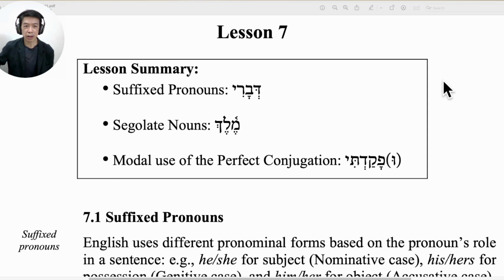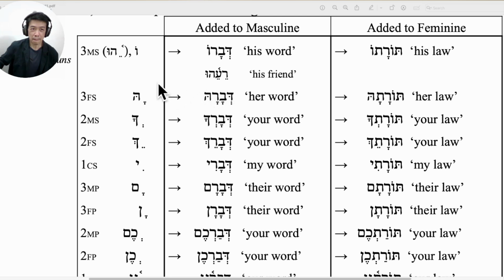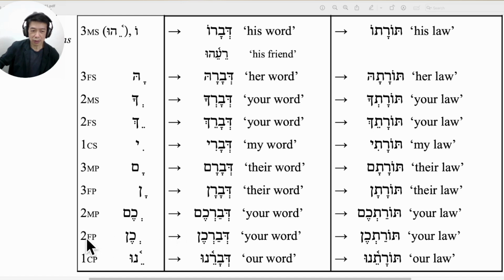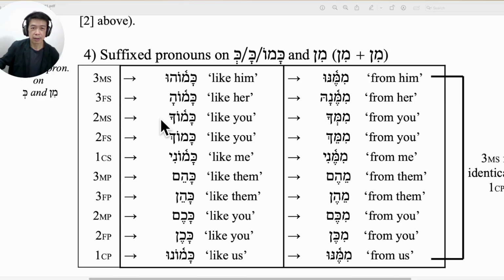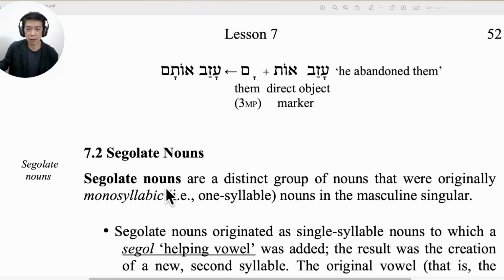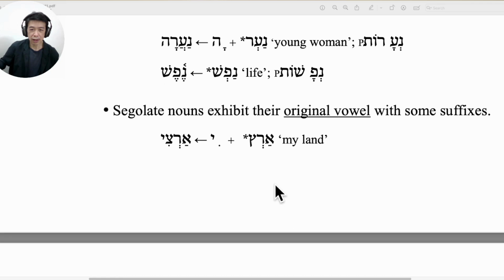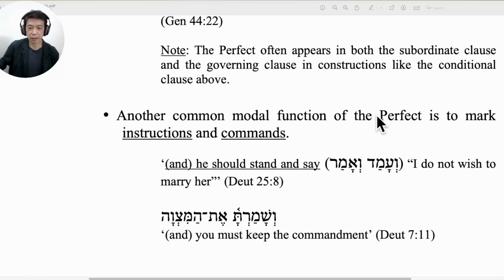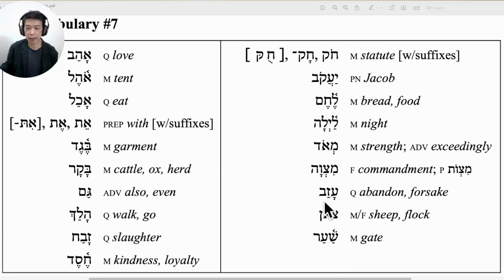0007 Biblical Hebrew for busy people - Suffixed Pronouns + Segolate Nouns + Modal form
0007 Biblical Hebrew for busy people - Suffixed Pronouns + Segolate Nouns + Modal form